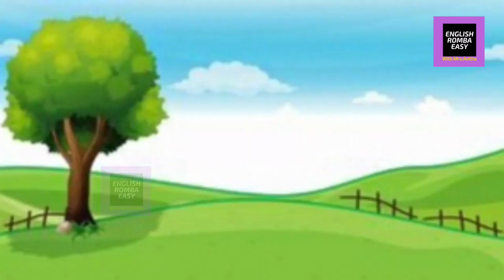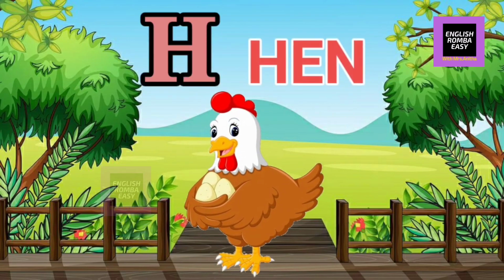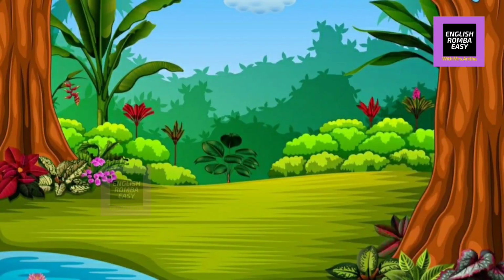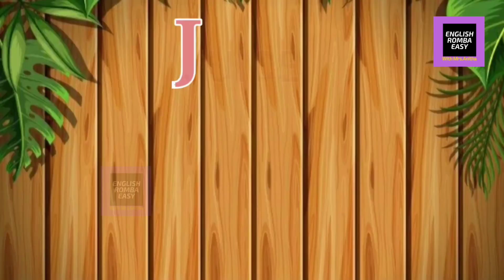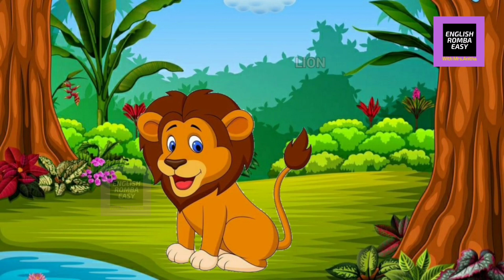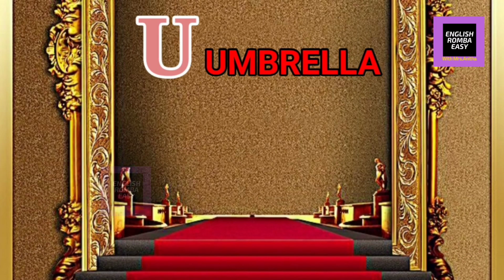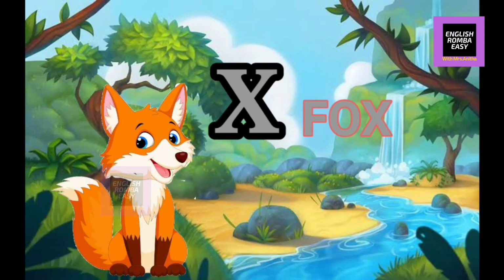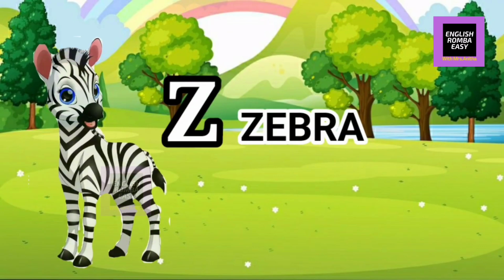ABC PHONICS SONG / LEARN ENGLISH ALPHABET AND THEIR SOUNDS / 1st step for reading English / For Kids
Learn the 26 English Alphabet together with their Phonics sound in this video with colourful pictures, music and a nice song. Learning the phonics sound is the basic for English reading and the kids will find it easy to learn and enjoy singing along.